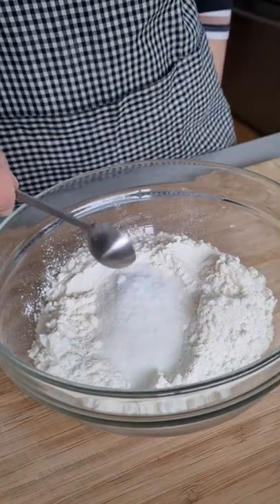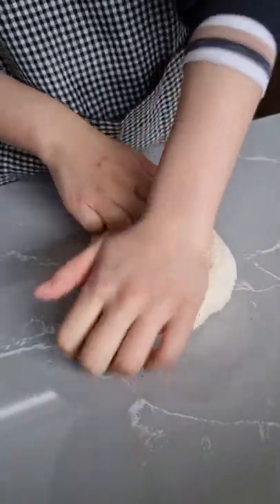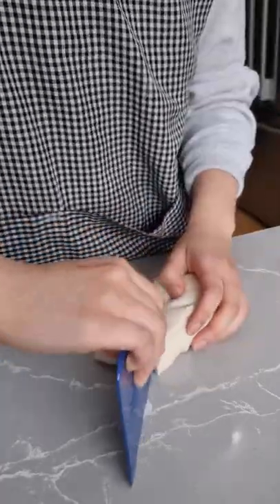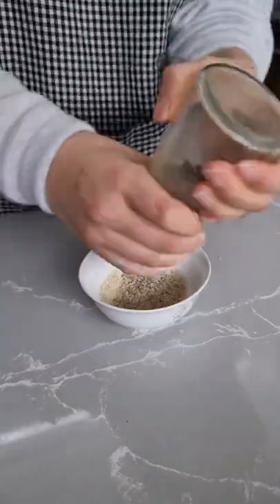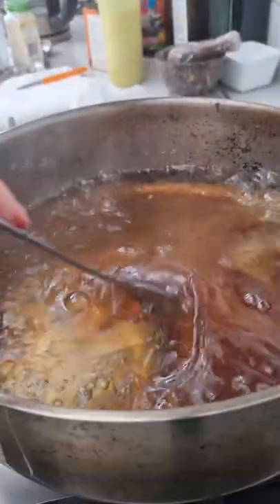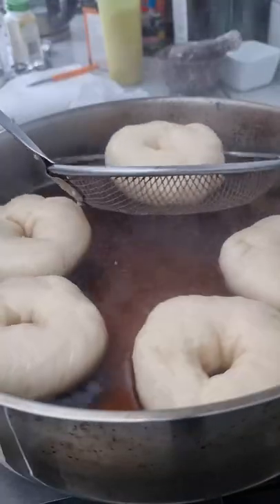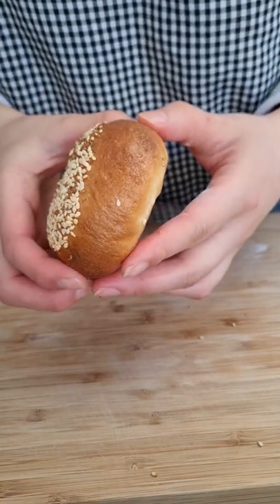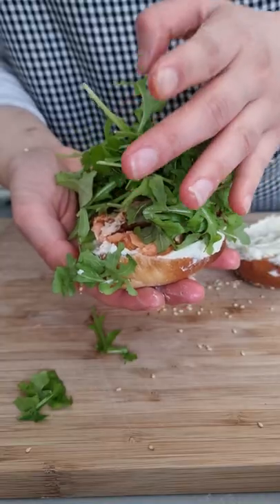Salmon and Cream Cheese Bagel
Hi there,

today I made bagels with this recipe

I halved the recipe making five 80 g balls. I used instant yeast hence why I didn't bloom the yeast initially. I also ended up using a bit more flour than suggested probably because it is quite humid where I am at the moment.

So my ratios were as follows:

¾ tsp instant yeast
2 ¼ tsp sugar
150 ml warm water
250 g bread flour (recipe said 220g but I needed more)
¾ tsp salt

To boil:
I/2 tbsp molasses into 6 cups of water

For seasoning
1/8 tsp sea salt
2 tsp sesame
Black pepper
¼ tsp garlic powder

Mine baked for 19 mins at 210 C convection/fan assisted. More time is likely kneaded ;) if you are doing larger bagels.